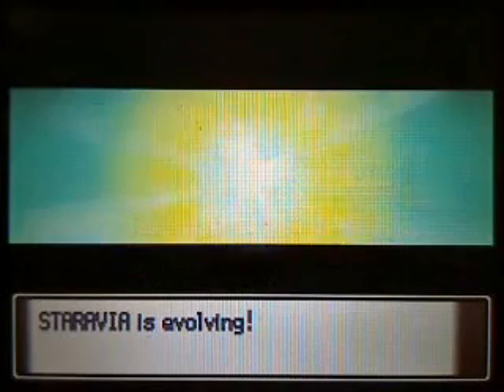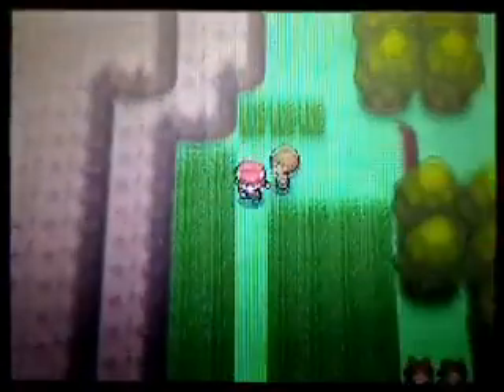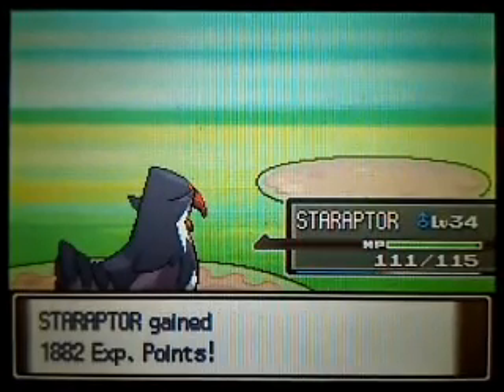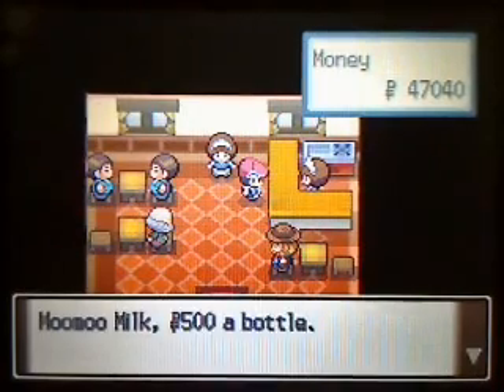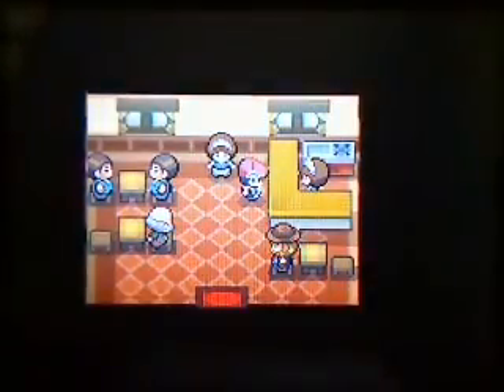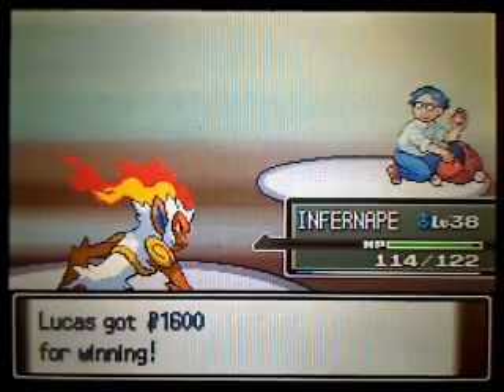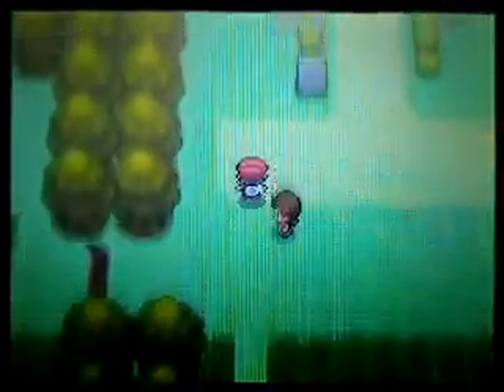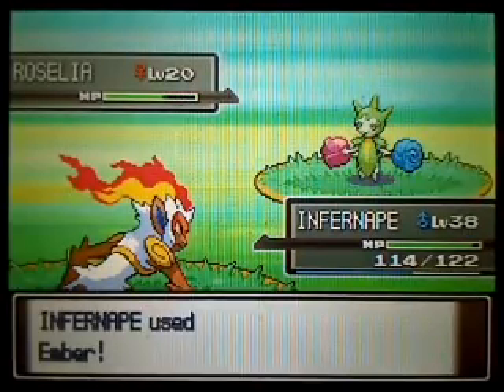Let's Play Pokemon Platinum Part 44 - MooMoo Milk Is Good For You!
You'll find a house that you can buy MooMoo milk for 500 pokedollars per 1.  You can buy a dozen at a time.  They heal 100 HP and are cheaper than super potions.

Yay for staravia evolving.  Staraptor is quite good to use.